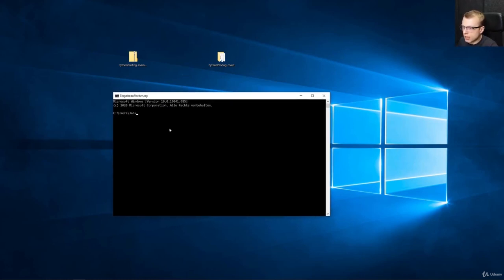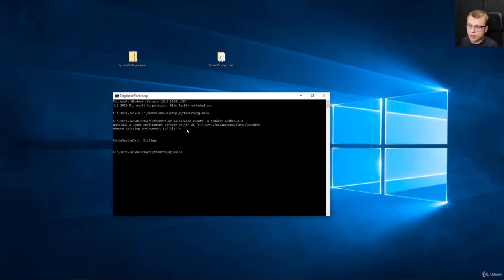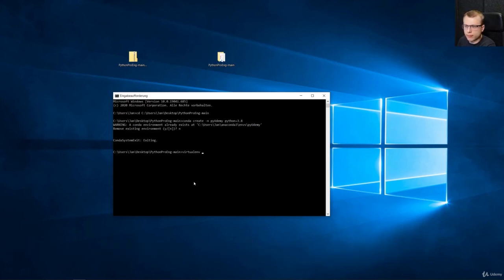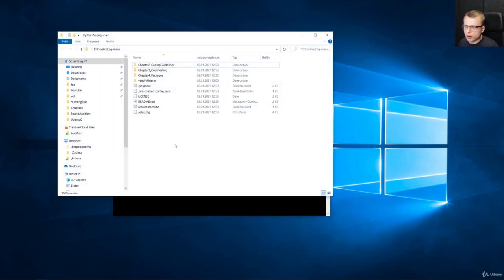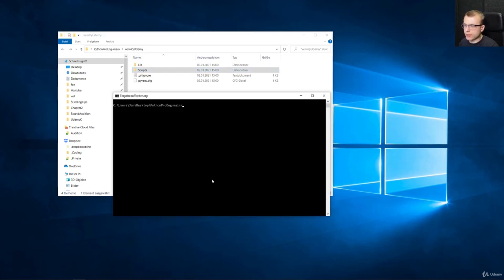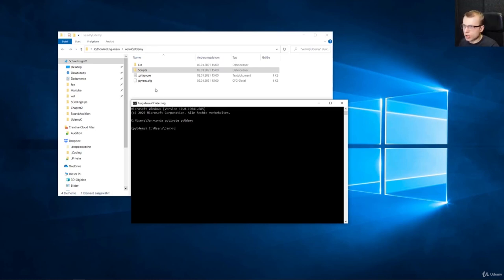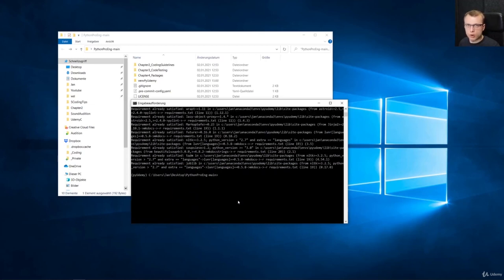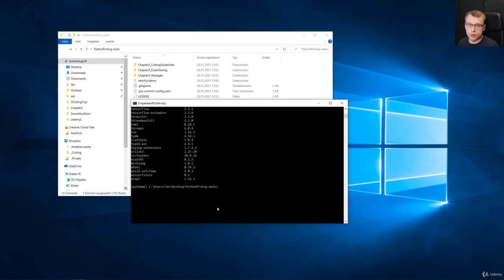003 Setup the Python Environment